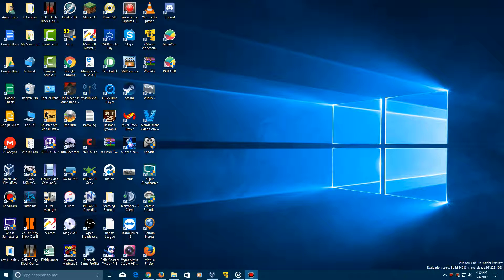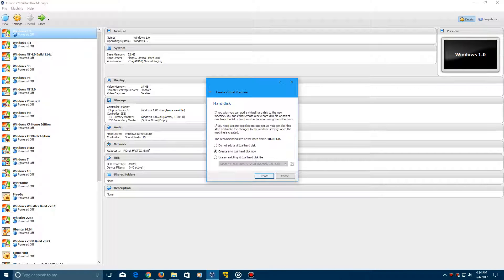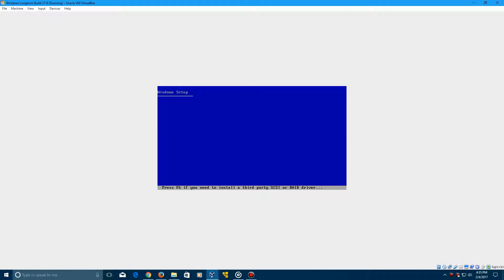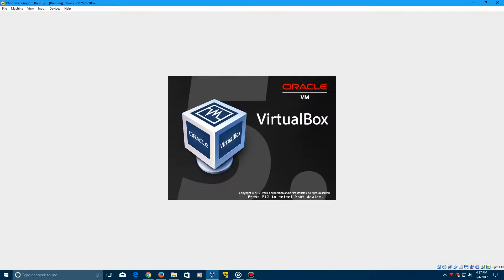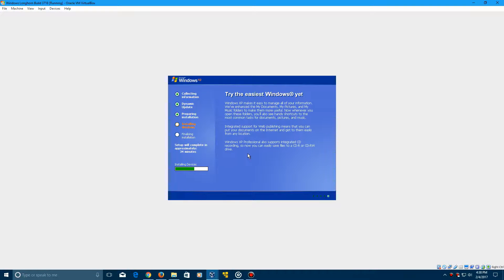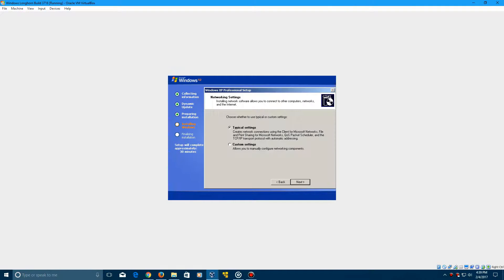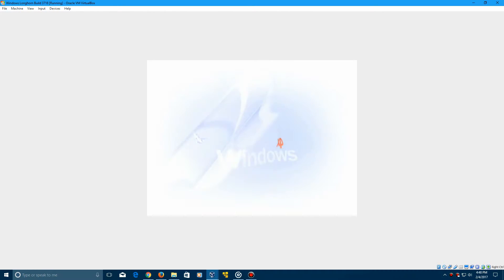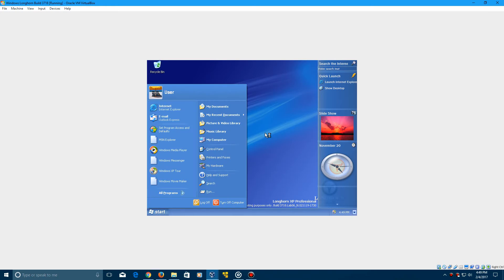Windows Longhorn Build 3718 - Installation in Virtualbox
Here is my video tutorial on how to install Windows Longhorn Build 3718 in Virtualbox!